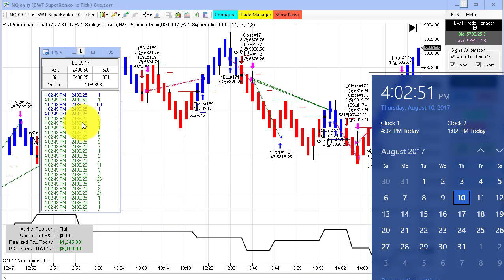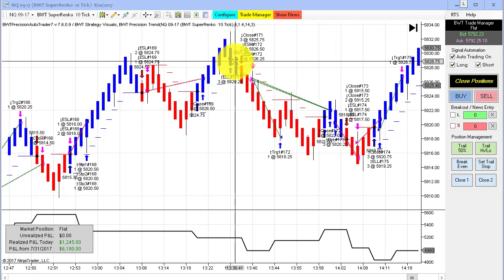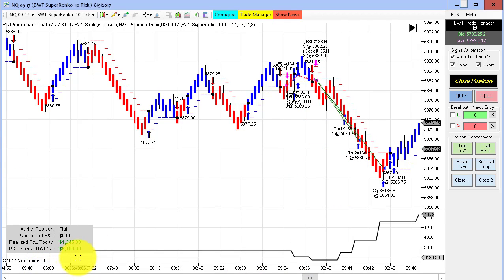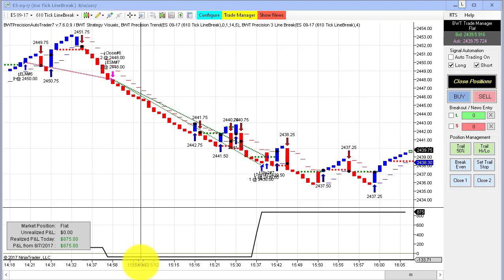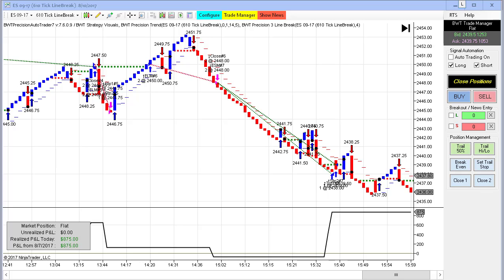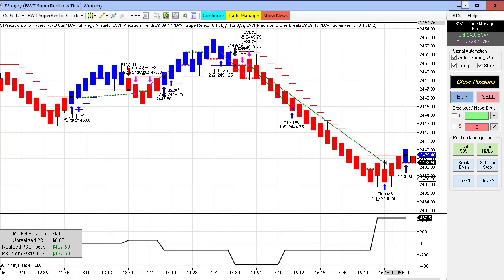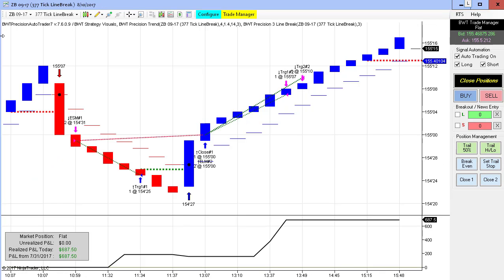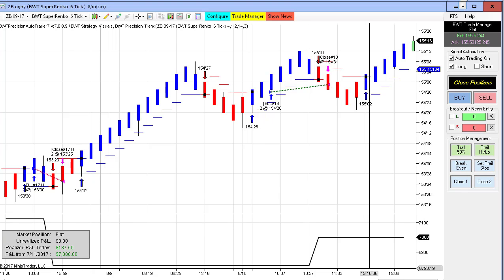Crude Oil, E-Mini S&P, 30 Year Treasury Bonds,Automated Trading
Crude Oil, E-Mini S&P, 30 Year Treasury Bonds,Automated Trading Please Read the Risk Disclosure